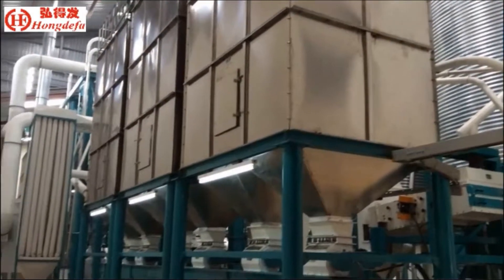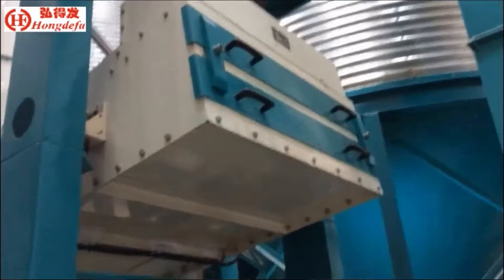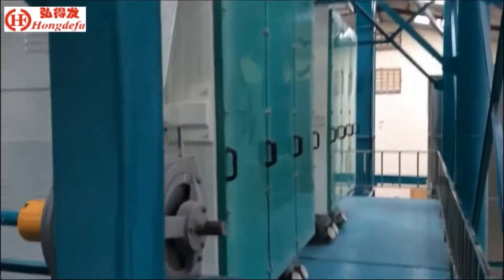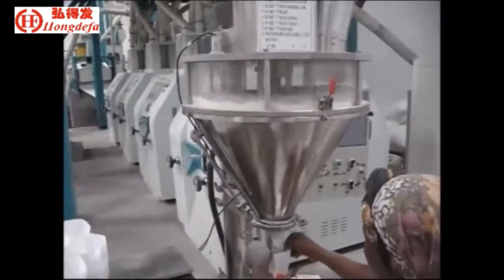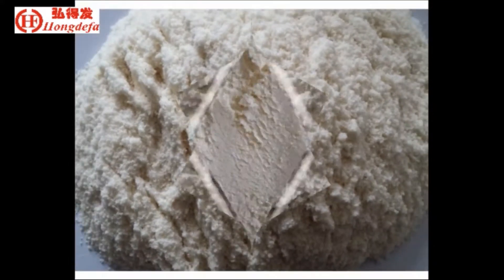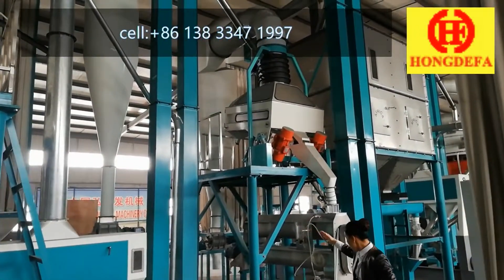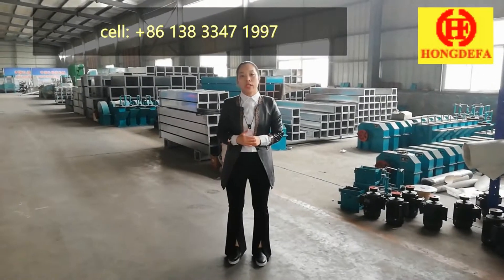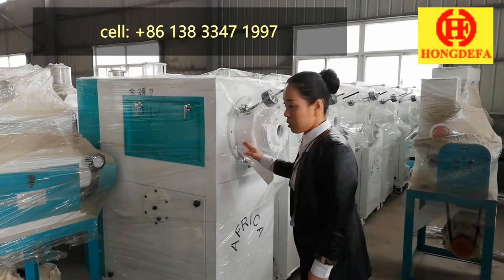How about Hongdefa maize meal mill maize flour milling plant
We supply good quality maize milling plant here we show you video of 150t/24h maize milling plant running in Nairobi Kenya and 20t/24h maize mill running in Africa. The price of our maize flour milling machinery are very competitive price as we are the manufacturer based in Shijiazhuang city,China, we have our own manufacturing factory.

We have installed 120ton maize flour milling machine in our factory, welcome to visit and check the quality;

Skype: tony.yao0912

Why Choose Hongdefa maize flour milling machine and wheat flour mill Machinery?

1). Modernized professional factory with over 35-year experience

The head office of Shijiazhuang Hongdefa Machinery Co.,Ltd is located in Wumashan industrial area, Zanhuang County, Shijiazhuang City, 4hours driving From Beijing. Hongdefa has approximately 120 workers, a manufacturing factory 50000 square meters, and 5000 square meters of production workshop, 6000 square meters warehouses,1000 square meters of office space.

2) Advanced Processing Equipment:

 China and Australia Wheat Flour Mill Technology
 China and South Africa Maize Mill Technology

 Shijiazhuang Hongdefa Machinery Co.,Ltd is a professional manufacturer of wheat flour mill and maize mill,provide high quality machine from 500kg/h to 50ton/h with different design according to our client needs,with European technology,South Africa maize process,China wheat process, roll out unique and innovative wheat flour mill and maize mill plant.

3) Certificate

All our machinery are high quality and have passed the certification of ISO, CE, BV, SGS and COC.

4)Lifelong oversea services

Since 2007, we opened the branch office in Lusaka of Zambia,where has a big storage room, easy access to some machines and spare parts for Zambia customers. The manager Mr Dongpu Guo lives in Lusaka all the year,and if any needs, he can go to visit customers in Zambia and see the site of land or workshop building and give some good advise to customers.We have installed many different capacity of maize milling plant in Lusaka,Kitwe,Mongu,Mansa,Chipata,Solwezi,Kabwe etc. Supplied machines to APL milling,N.R. Investment Ltd, Jimbara milling Ltd etc.

We also put an office in Addis ababa of Ethiopia, Kampala of Uganda, Syndey of Australia,and we have agent from Brazil and Kenya

Marketing manager of Hongdefa Machinery in China.
Skype: tony.yao0912